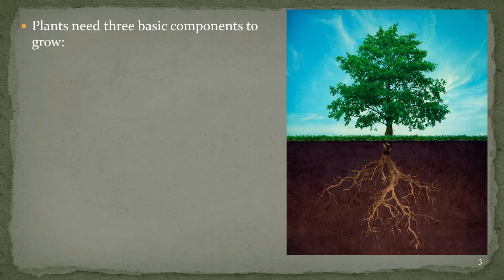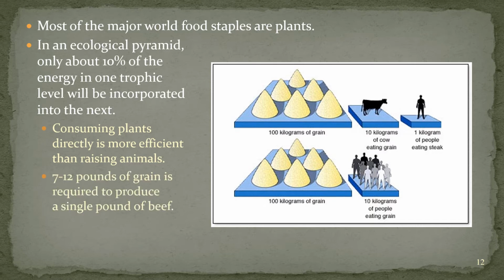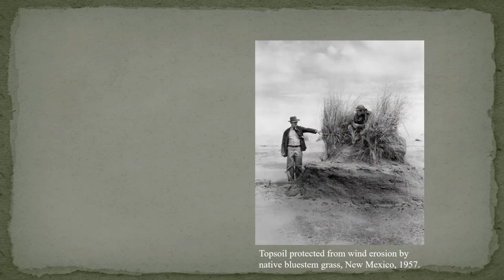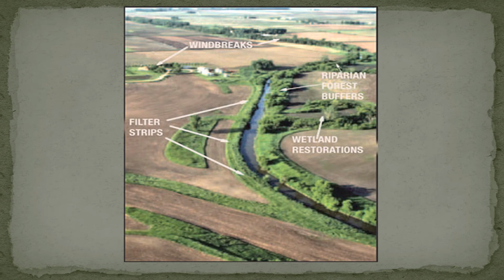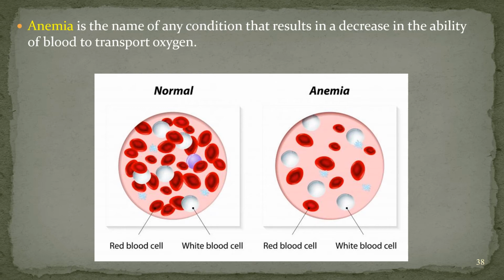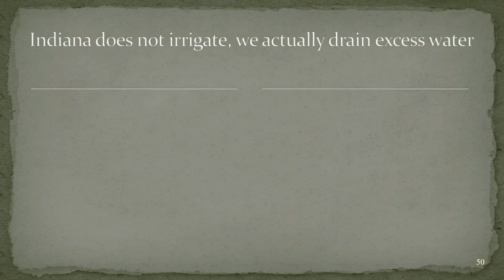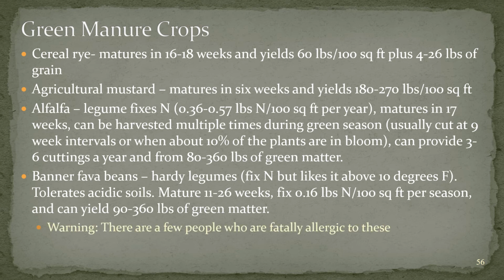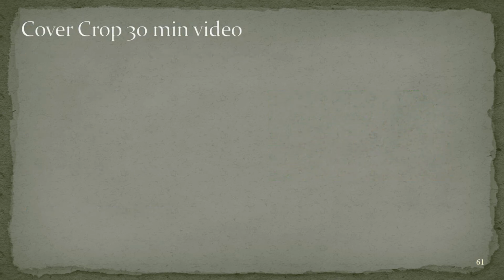Plant Agriculture Part 1 RECORDING